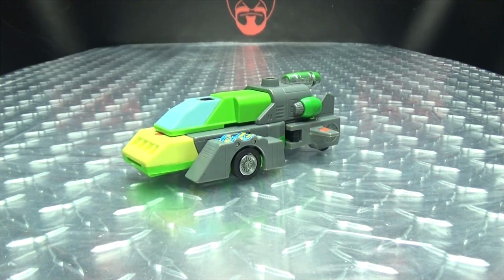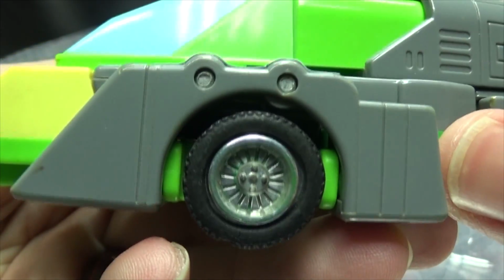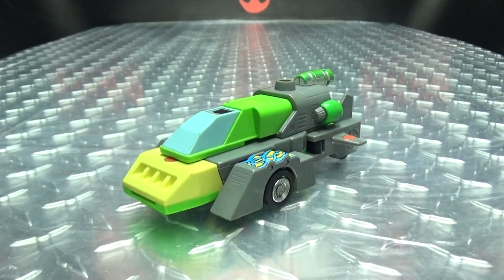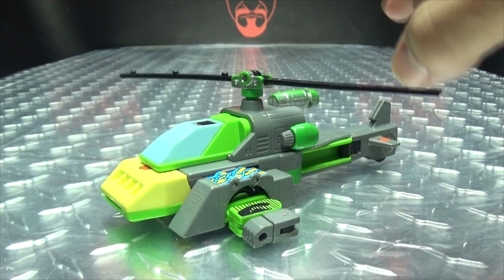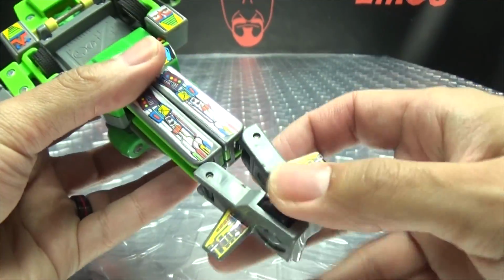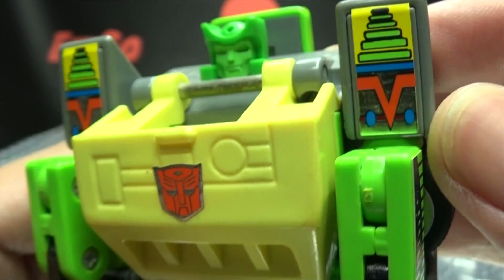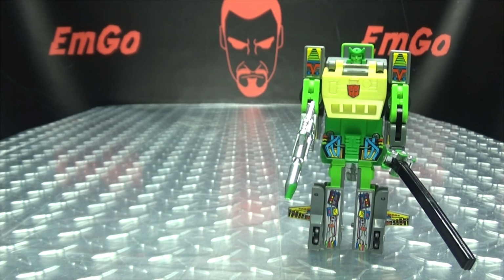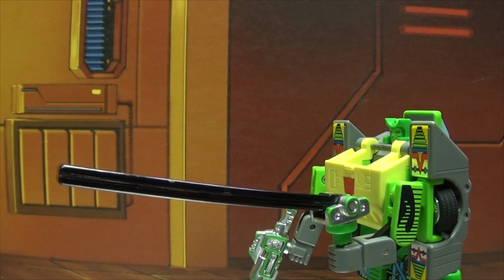G1 SPRINGER: EmGo's Transformers Reviews N' Stuff